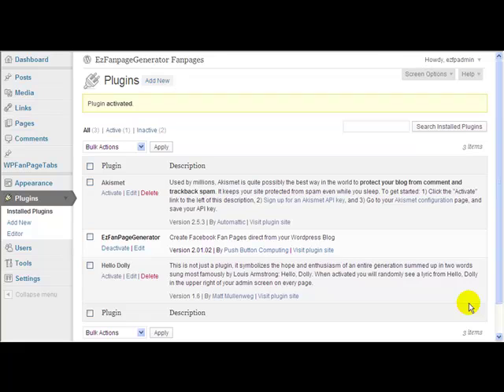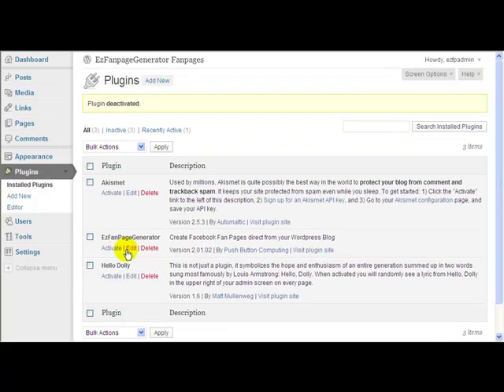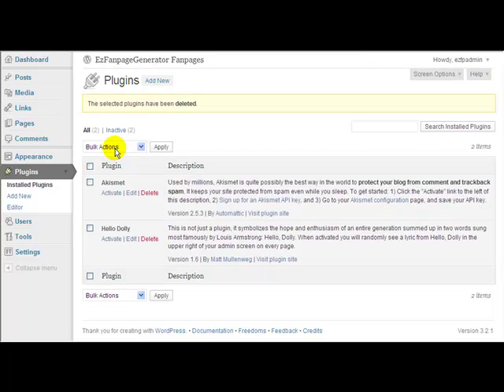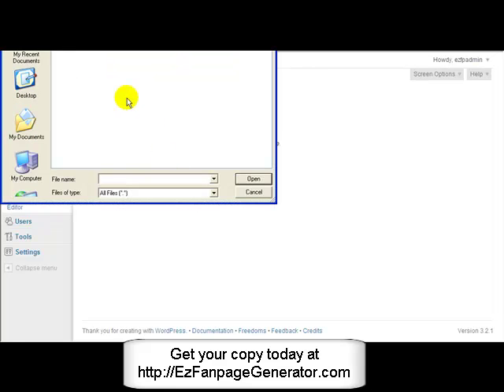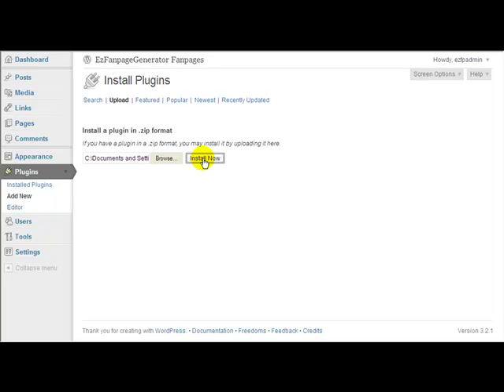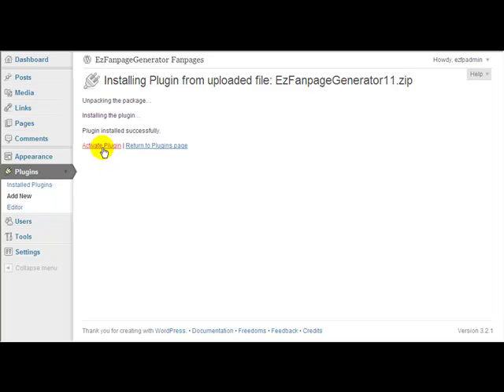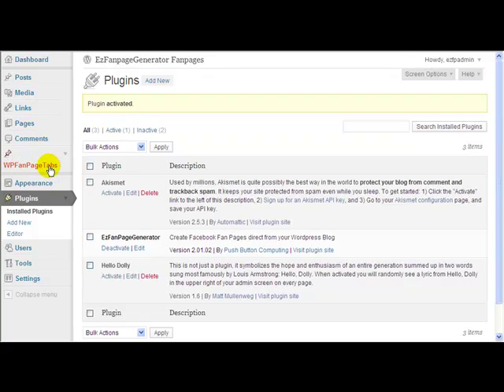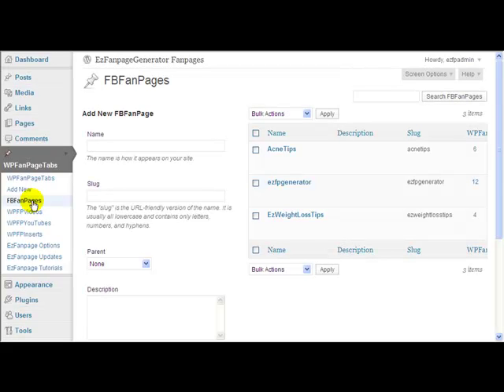EzFanpageGenerator V2 - Updating Your Version Of EzFanpageGenerator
- It's simple to update your copy of EzFanpageGenerator with just a few mouse-clicks. Discover the easiest way to create one fanpage or thousands of fanpages - EzFanpageGenerator is Push Button Simple, and you can create awesome SSL-compliant fanpages instantly.